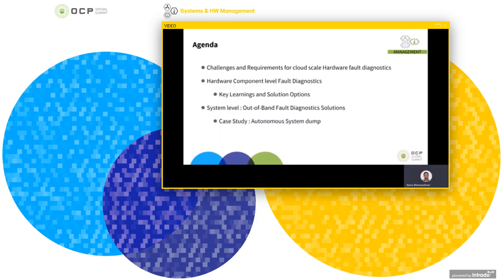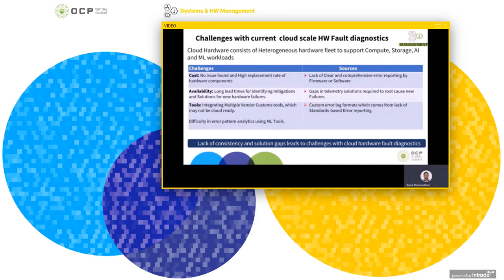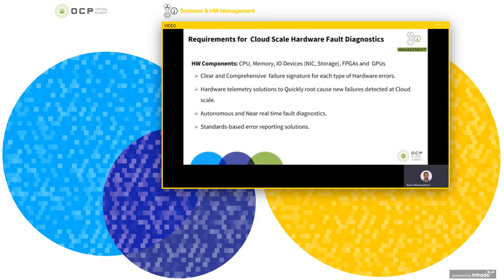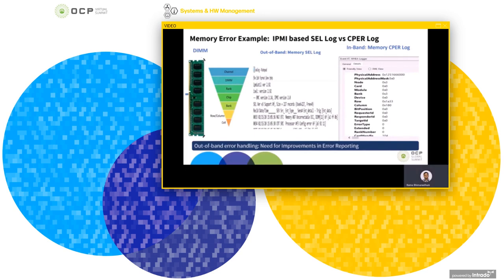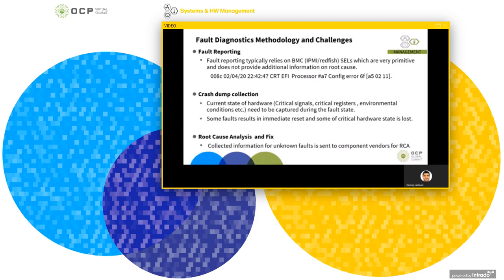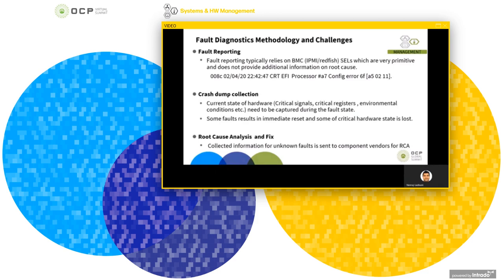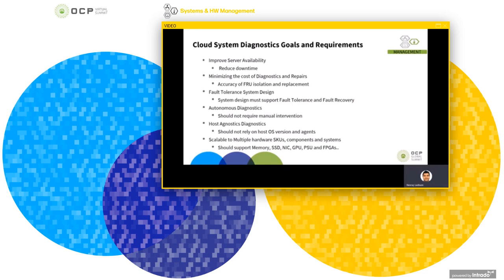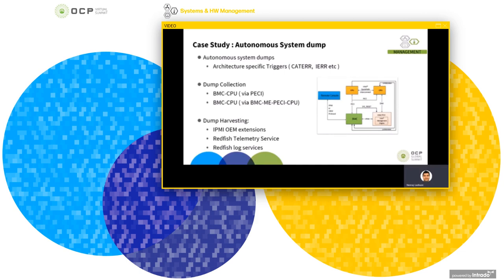OCP Virtual Summit 2020: Improving Cloud Scale Hardware Fault Diagnostics